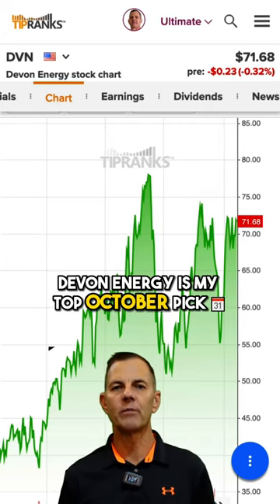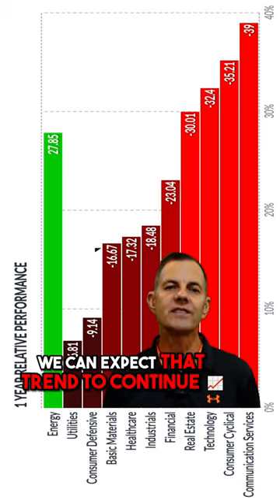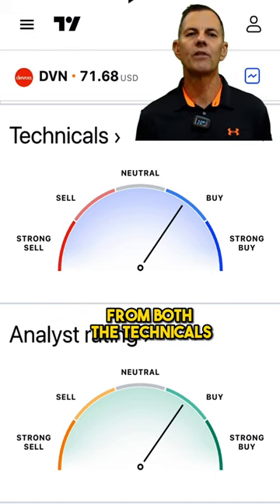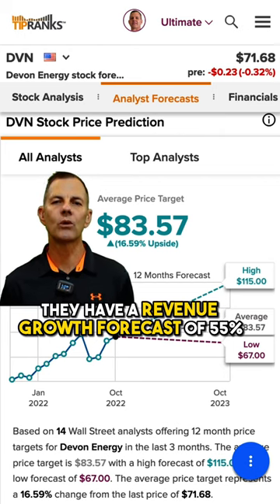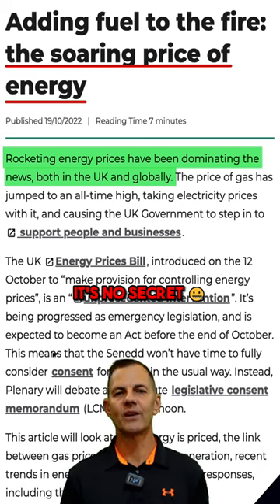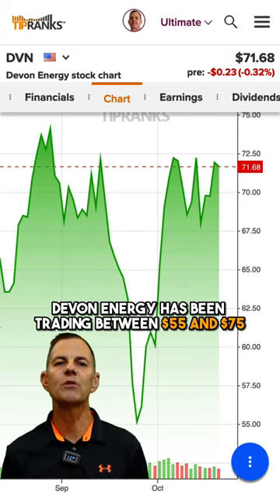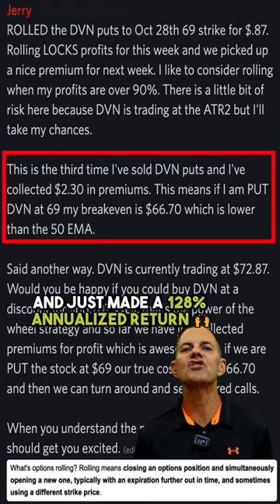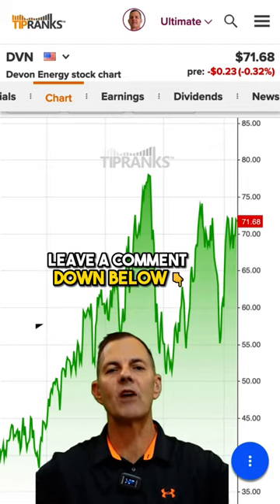Devon Energy Is On Fire! 🔥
FREE STUFF:
► Up to 13 FREE STOCKS! ➤ Moomoo